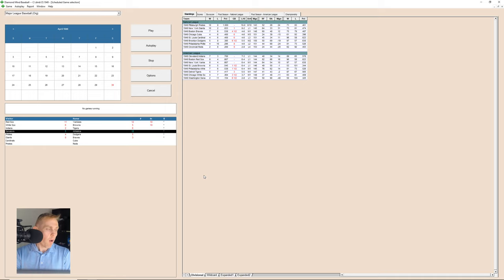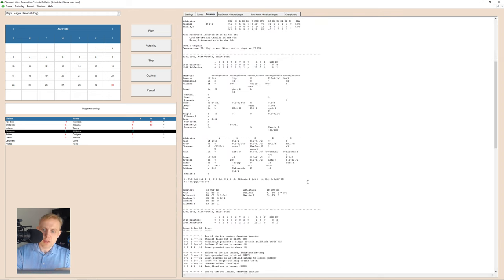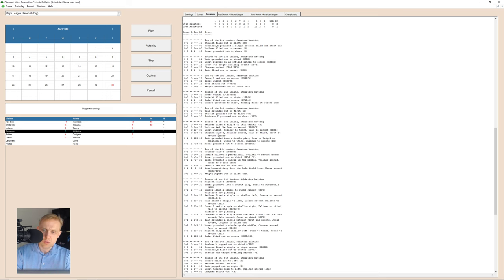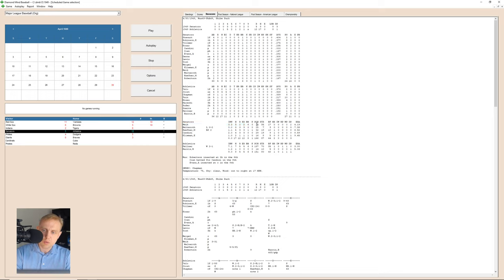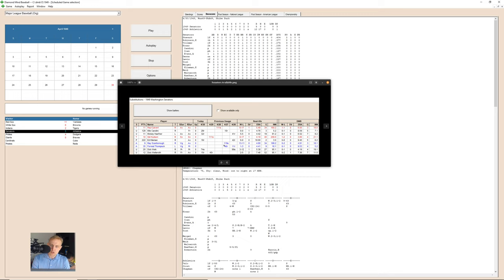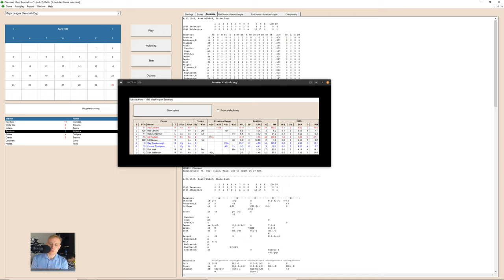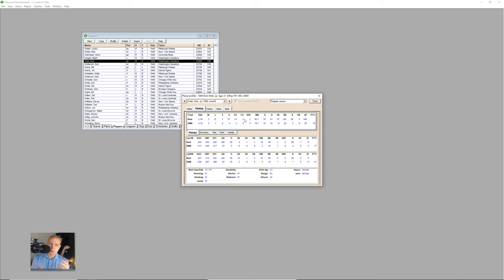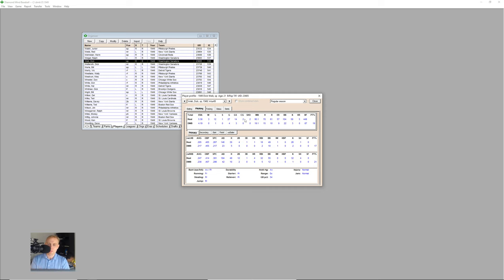Diamond Mind Baseball's AI Can't Manage a Bullpen | Baseball Discussions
While playing a game off camera, I noticed some pretty poor bullpen management from Diamond Mind Baseball's AI.  Let me know what you think about it.